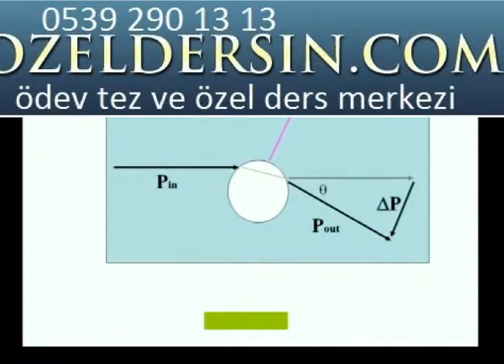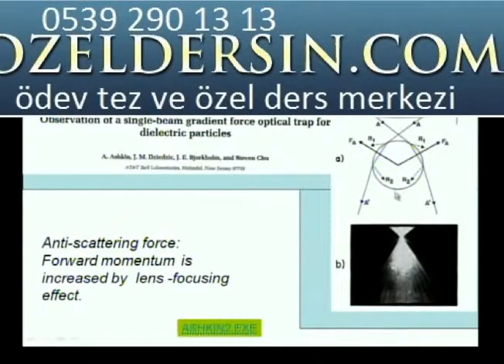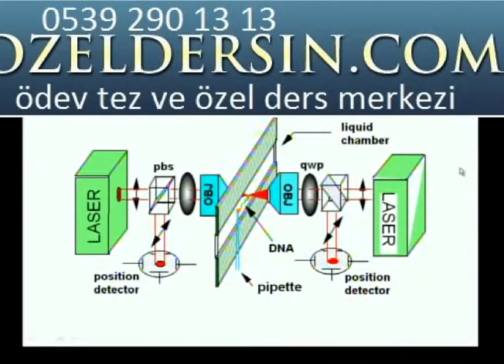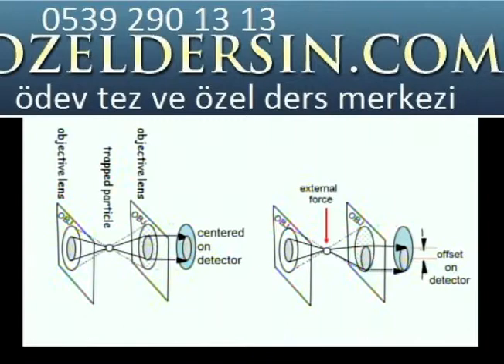Part 1 - Physics of Trapping 0539 290 13 13 | bitirme tezi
History and principle of optical the trap ( laser tweezers ) explained according to light momentum. proje ödevi  Bitirme Tezi,Proje ,Ödev